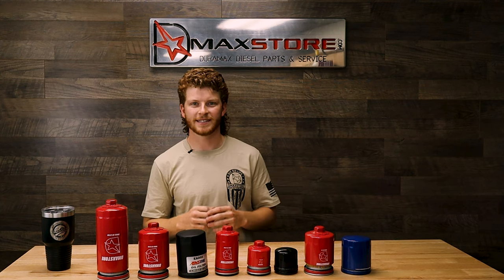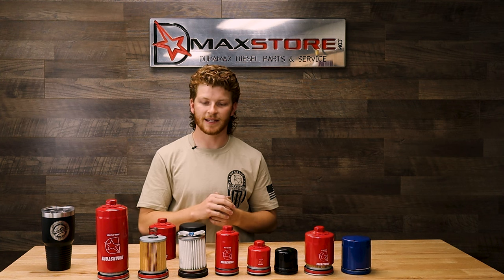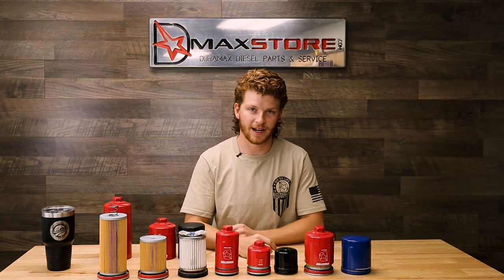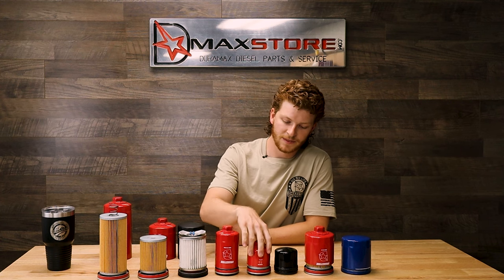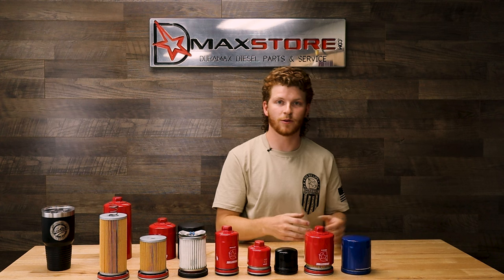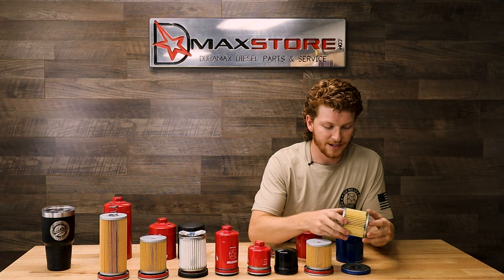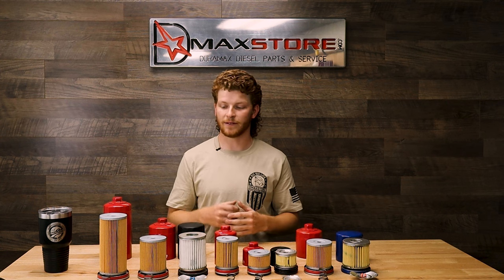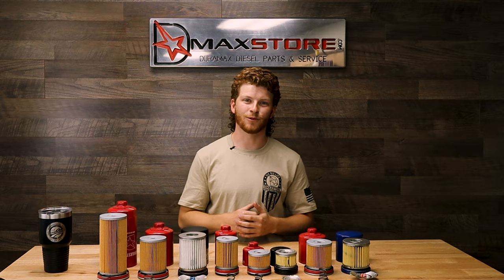DmaxStore Performance Oil Filters Available Now! Take a peak inside a Duramax Oil Filter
Check out a comparison of some of the most popular oil filters and what they look like on the inside!

Protect your Duramax engine with the best oil filters on the market.

DmaxStore Performance Oil Filters are designed to provide superior filtration and protection for your Duramax engine. Our filters are made with high-quality materials and construction, and they feature several advanced features that help keep your engine running clean and strong.

We recognize the need for as much filtration as possible on these Duramax trucks, clean oil is the lifeblood of any vehicle and is vital to the longevity of the engine. By increasing the size of the filter, it allows us to fill these filters with more filter media to deliver cleaner oil to the engine and transmission. These are available in both the 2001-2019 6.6L Duramax Engine Oil Filters and the Allison 1000 transmission spin on filters.